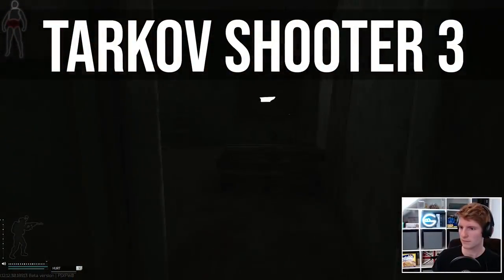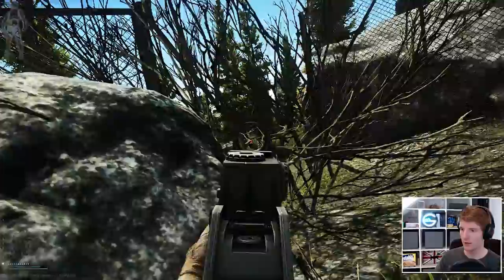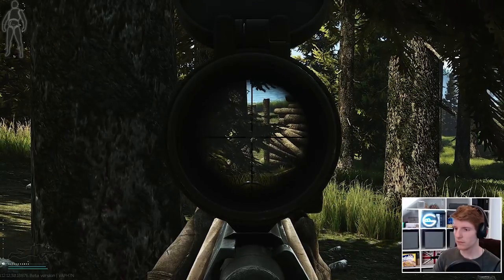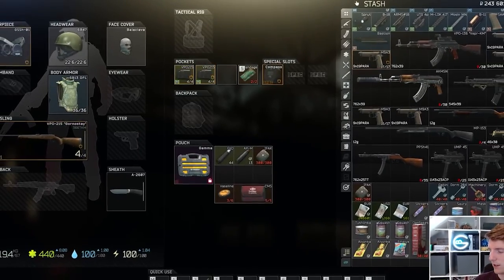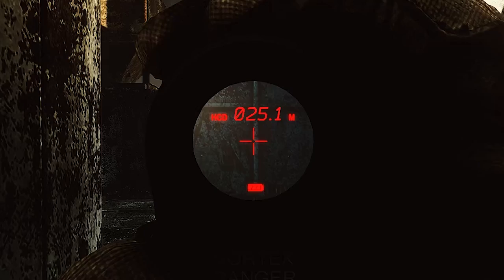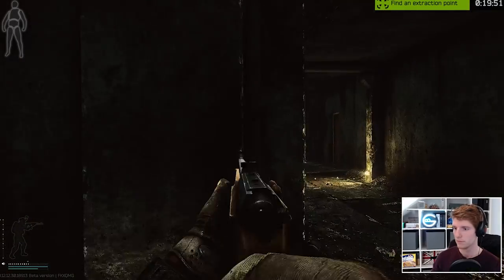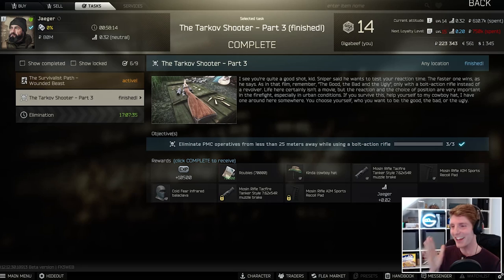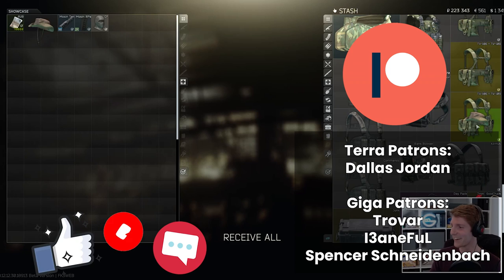The Early AP-M Trick For Tarkov Shooter 3!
Today we’re looking at Tarkov Shooter Part 3, which I think is one of the most fun quests in Tarkov. Since this quest line was opened out to all bolt actions, we’ve been able to use the VPO-215 with AP-M ammo to complete it, however in 12.12.30 the entire series has been moved back super early in the progression!

This means that we can complete it very early, but it also means that it is much harder to get a hold of .366 AP-M. Fortunately, there is a way to get some at the start which is by completing Gunsmith 1 for Mechanic, which allows you to get 20 which is potentially enough to finish the quest!

TIMESTAMPS
00:00:00 Strategy
00:04:30 Raids